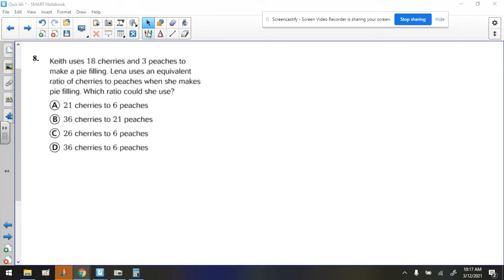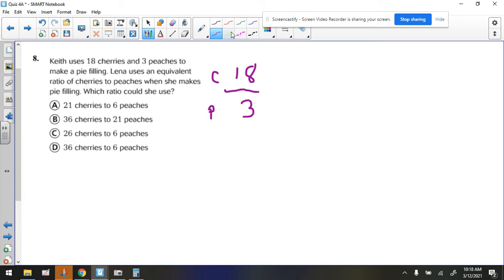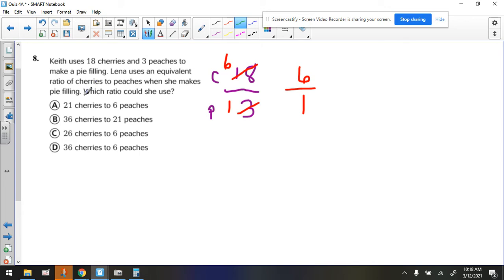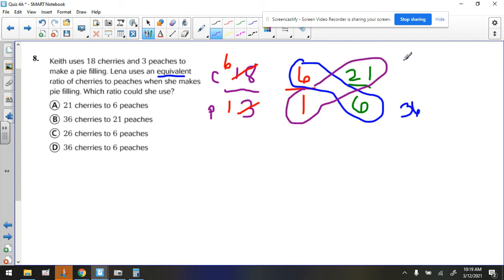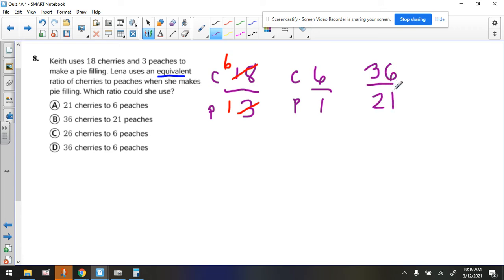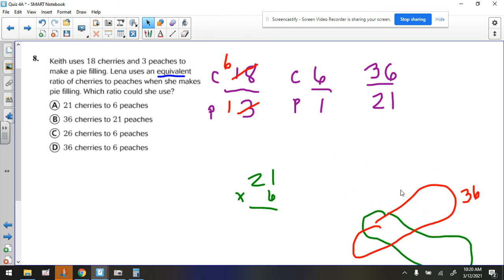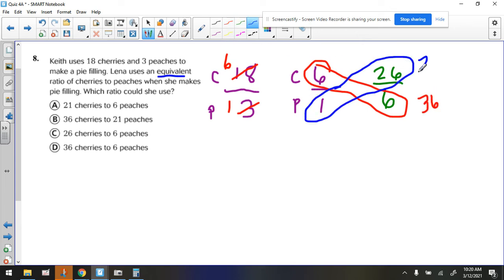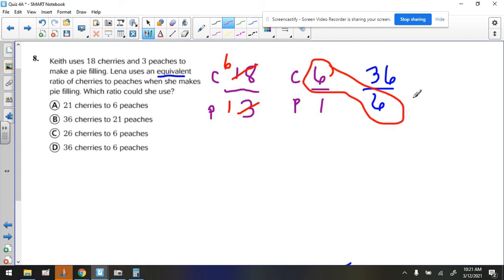Determining if Ratios are Equivalent: Q4A # 8